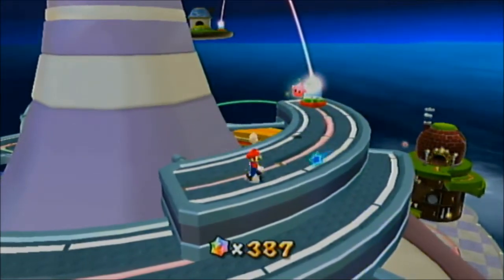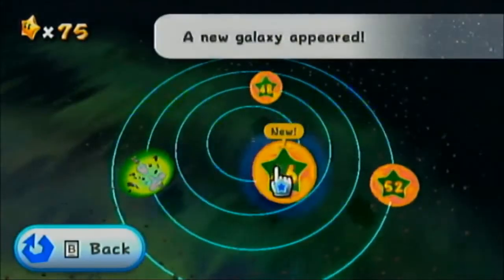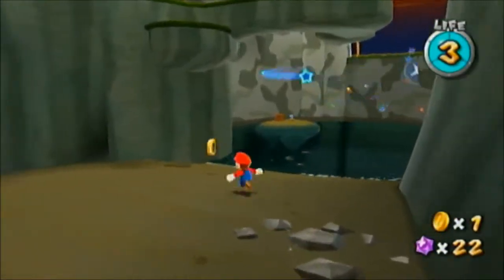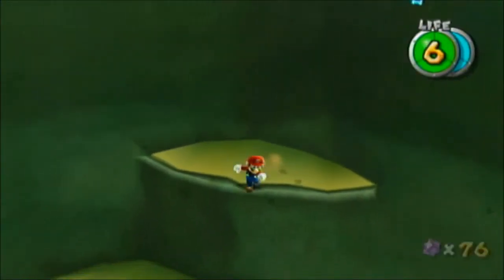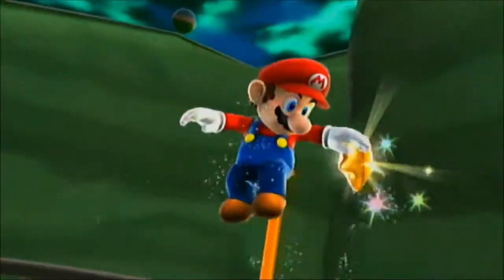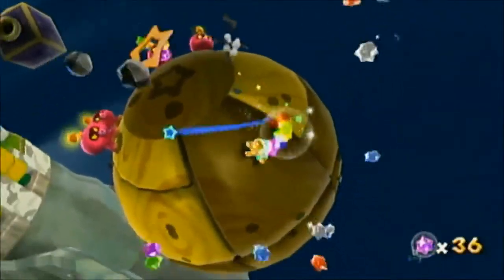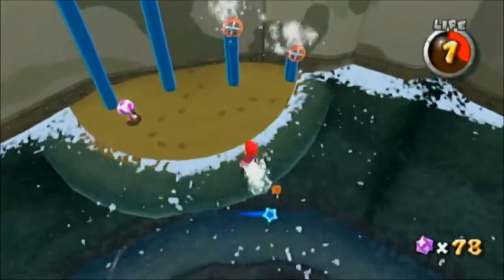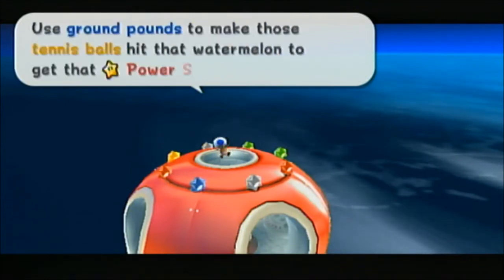Super Mario Galaxy | Episode 28: Space Watermelon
Mario completes the main missions in Deep Dark Galaxy

(There's some cool stuff there for you to read!)
**Discord Server Members get early access to uploads!
Credits: Edited/Recorded by myself. Intro & Outro by myself.